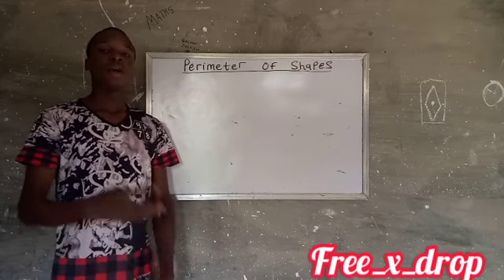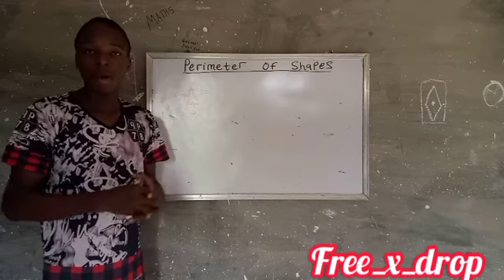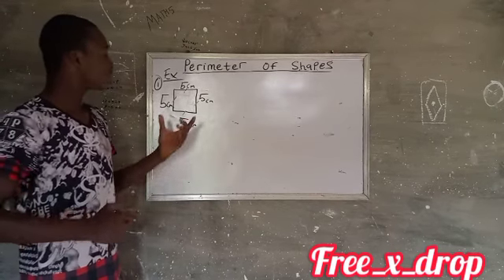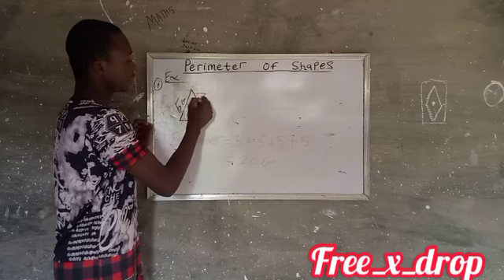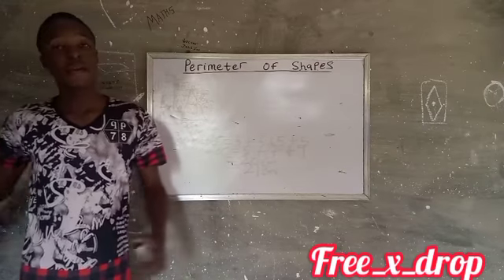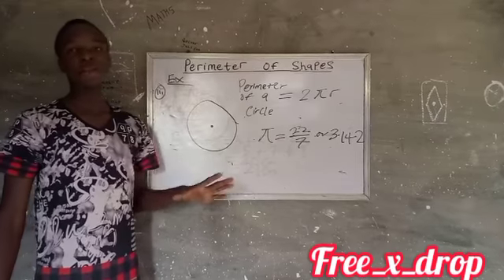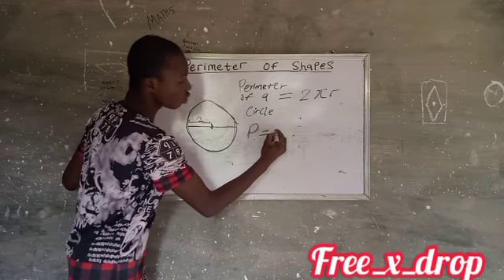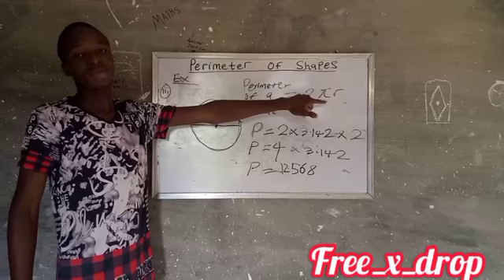perimeters of shapes ( @doctorjackson10 )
How to solve perimeters of shapes in mathematics. Learn the easiest ways to solve or find the perimeters of shapes ( any shape ) in mathematics ( regular or irregular ) . let's keep learning.